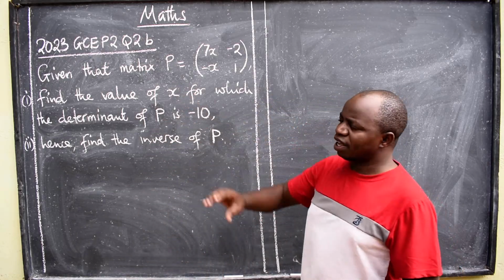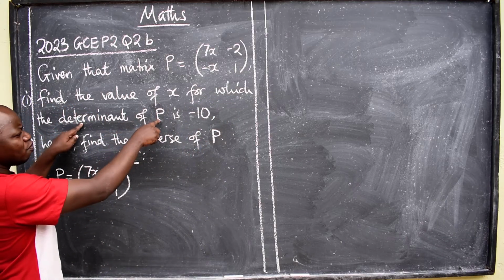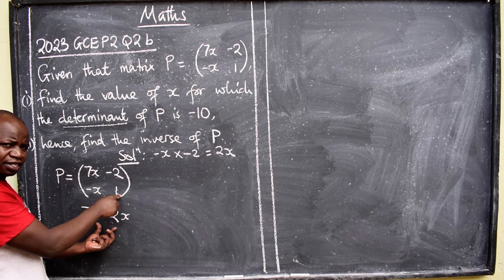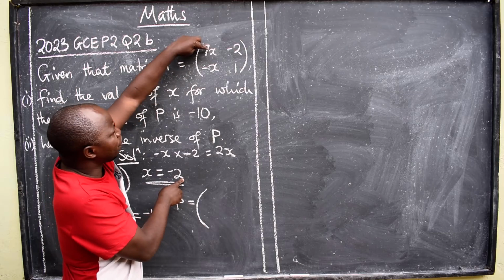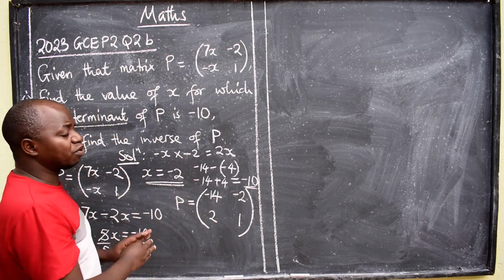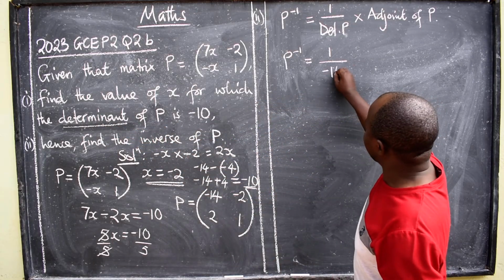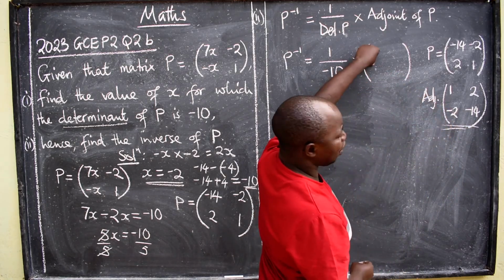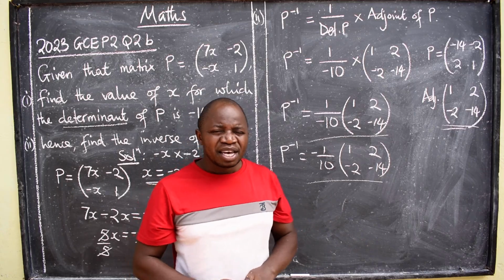MATHS 2023 GCE P2 Q2B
Matrices 2023 GCE P2